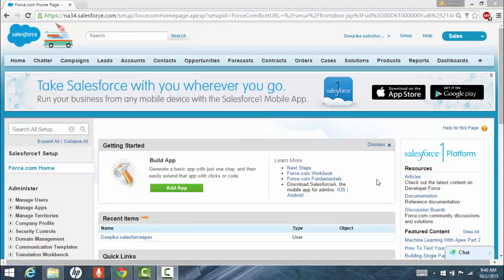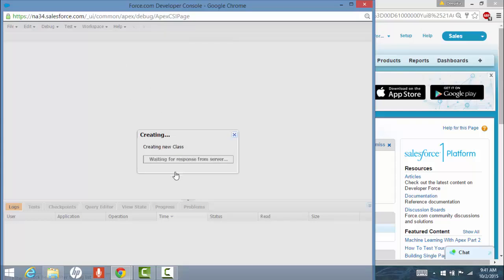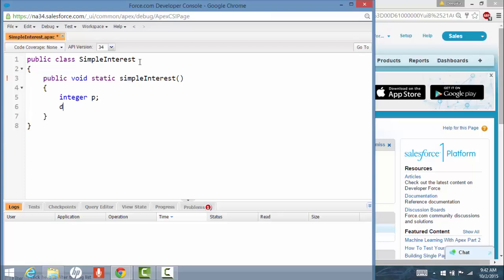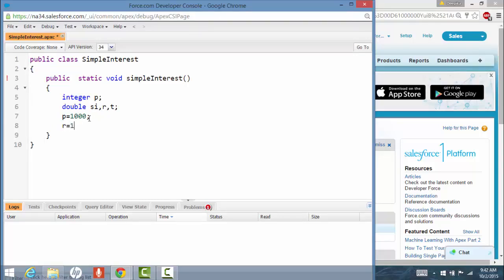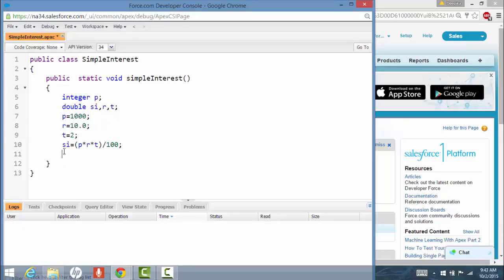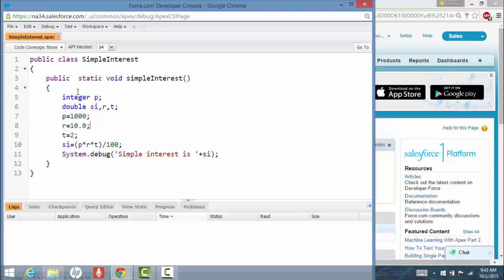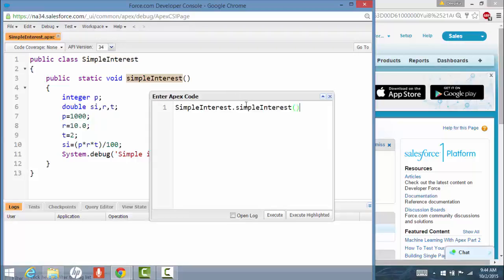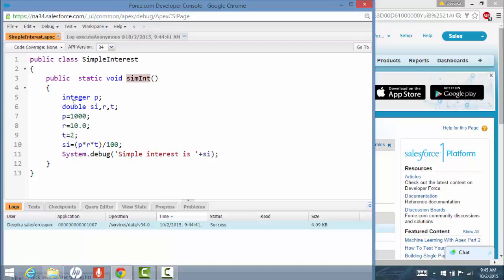06 Hands on with Variable and Expression